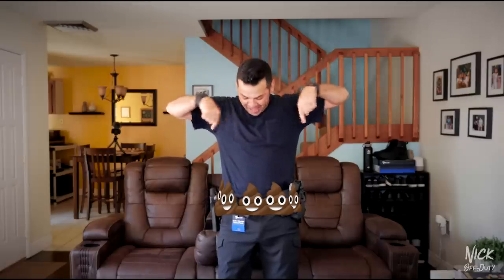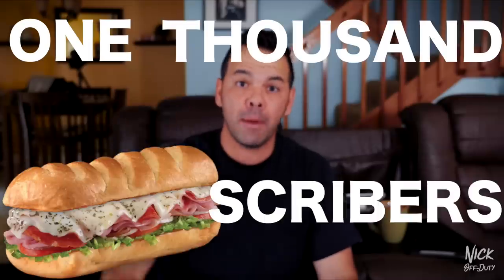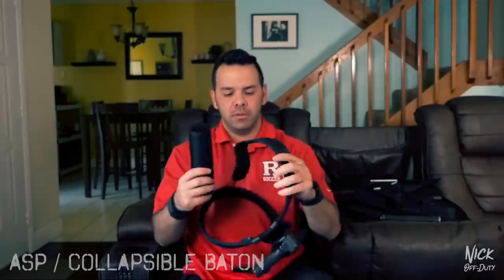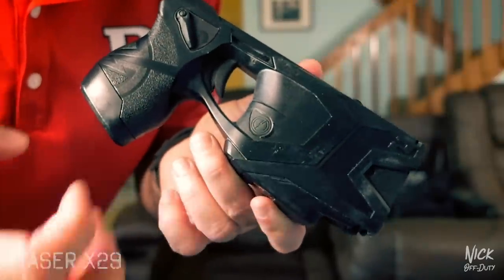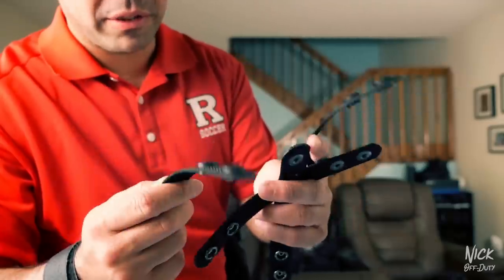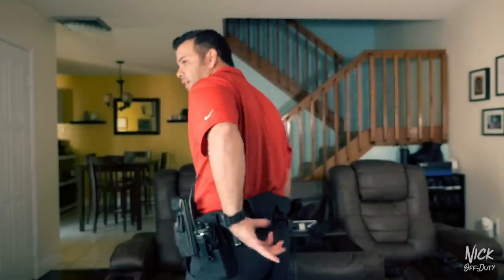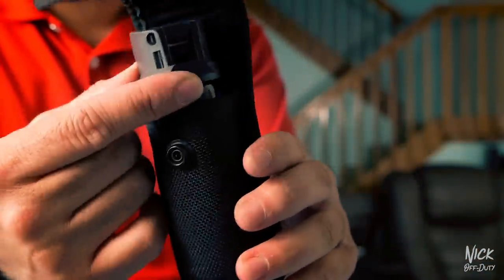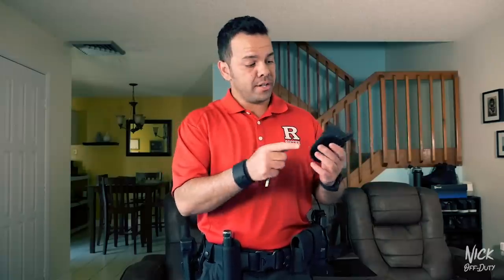Police Duty Belt Review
Its finally here!!! The very much requested Police Duty Belt Review. Again special thanks to @GallsAuthority for all the gear! If you guys need any gear go check them out here. Here’s the link to all the stuff in the video

My Tactical Apple Watch case 16.99$

Camera Panasonic Lumix G85
2nd Camera Panasonic Lumix GH4
Main lens
Vlogging Tripod

Coffee Choice

Music Creds: Dj Quads - CIrcus